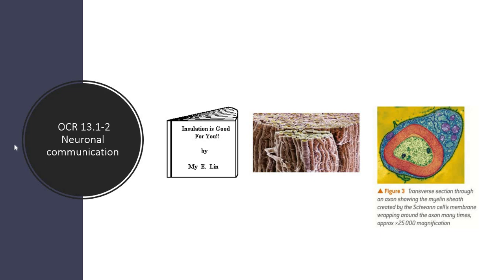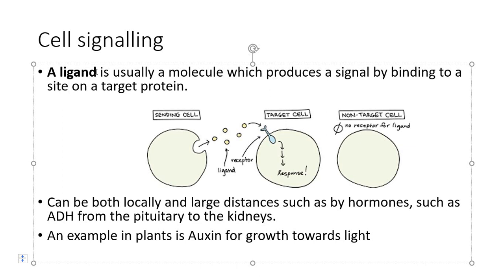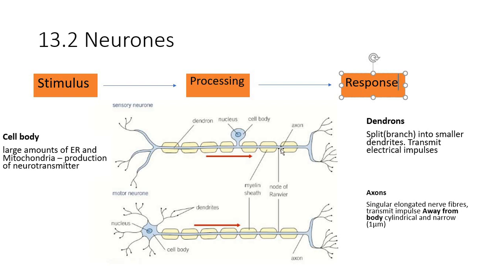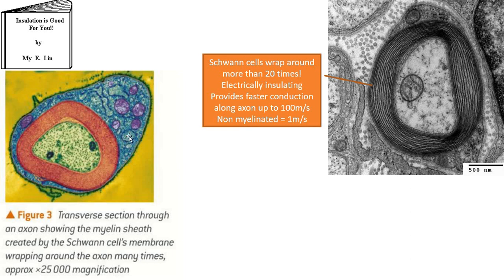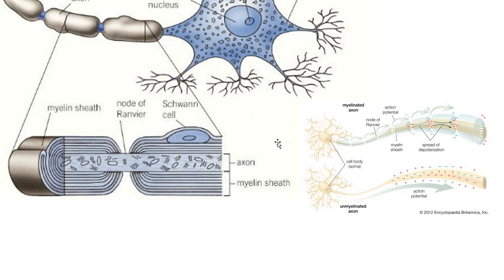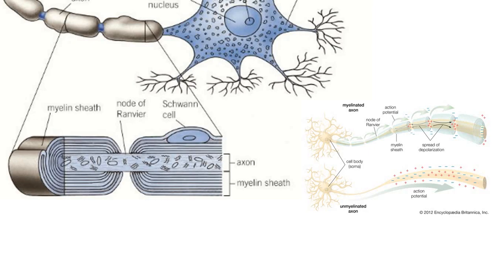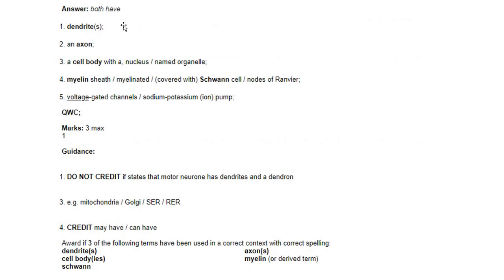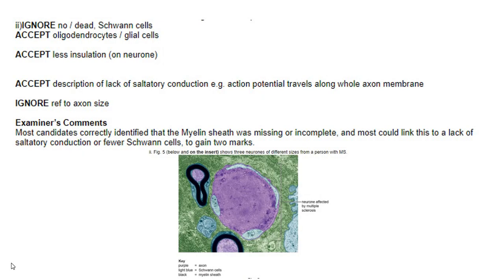13.1 and 13.2 Neuronal communication